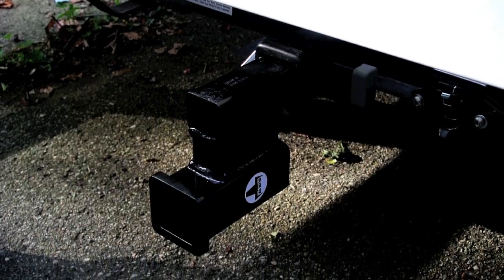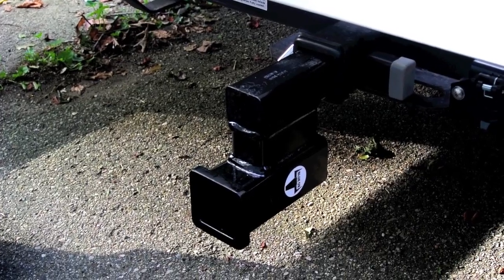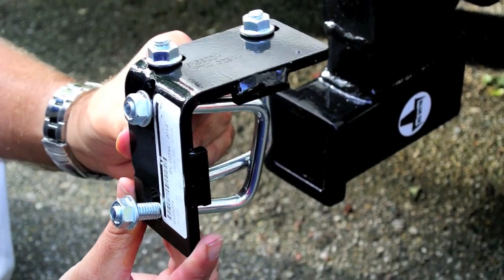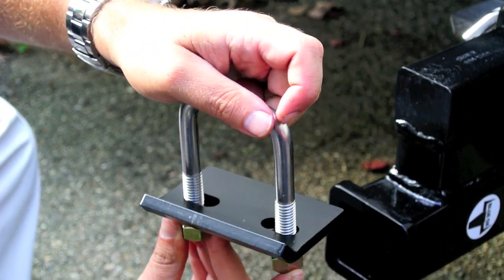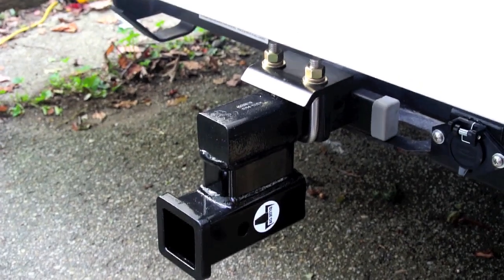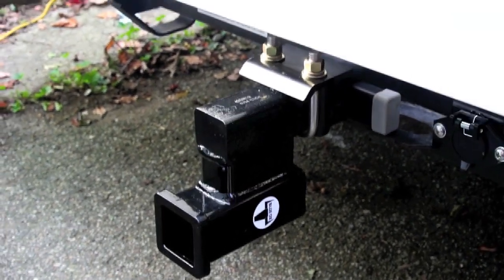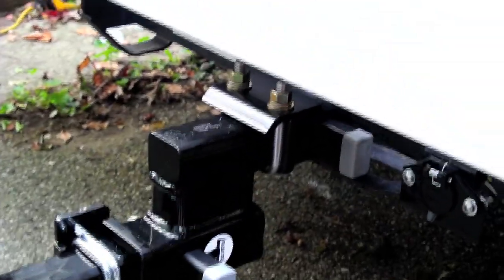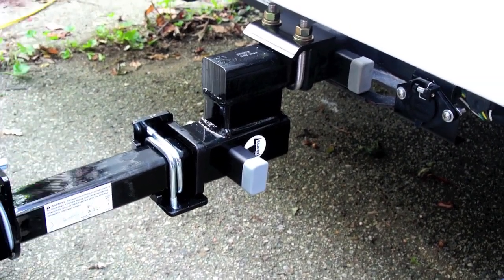Use a hitch immobilizer to silence that hitch rattle.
One huge issue with receiver hitches is the rattle that occurs due to having enough clearance to easily insert and remove the hitch from the receiver. This rattle is not only noisy, but it can usually be felt in the cab as you tow.

Here are a couple of easy fixes that will remedy this problem.